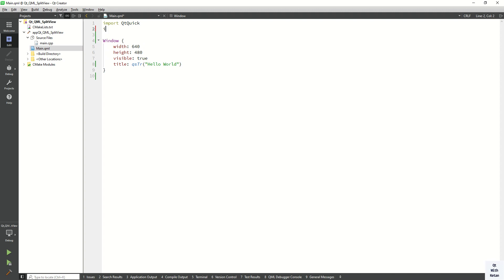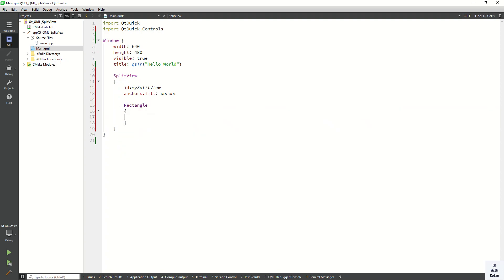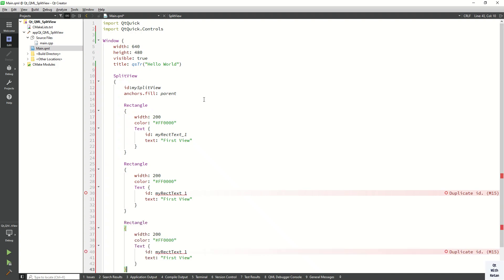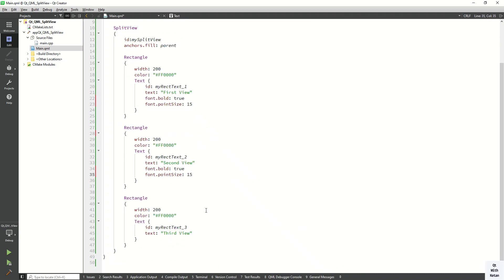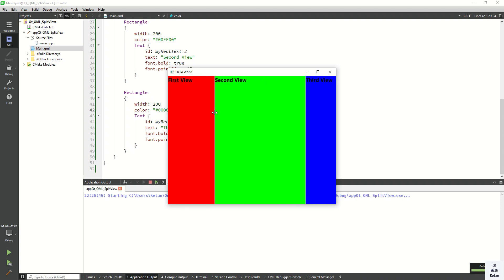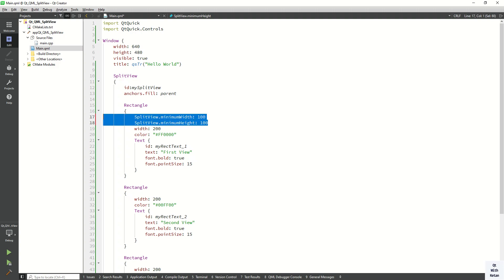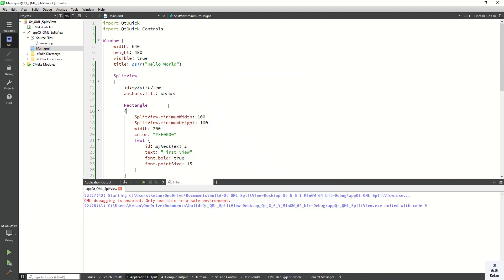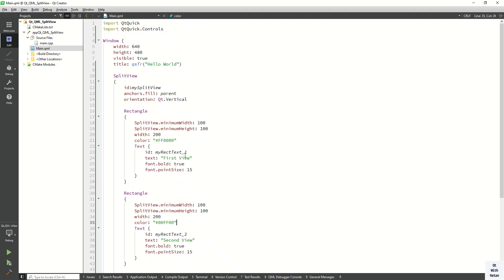Qt QML Tutorial | SplitView Control | Qt QML Application | Qt QML Full Course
Qt QML | SplitView Control | Qt Quick Controls | Qt QML Tutorial | Qt Quick Application Tutorial

Welcome to the ultimate guide on Qt QML SplitView Control! In this comprehensive tutorial, we break down everything you need to know about using the QML SplitView in your Qt applications. Perfect for both beginners and experienced developers, this video covers the essential properties, events, and customization techniques to help you create dynamic and interactive user interfaces.

In This Video:
Introduction to Qt QML SplitView Control
Detailed Explanation of SplitView Properties

Why Watch?
Learn best practices for QML SplitView customization

Timestamps:
00:00 Introduction
00:16 QML SplitView Use And Propeties